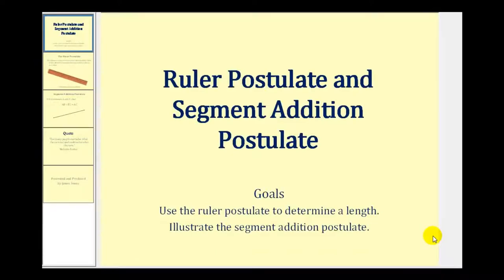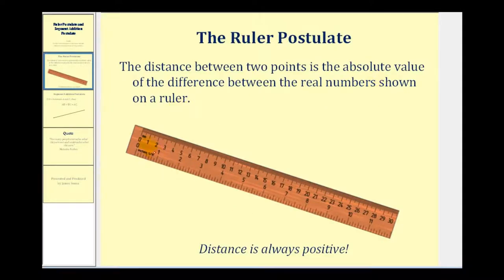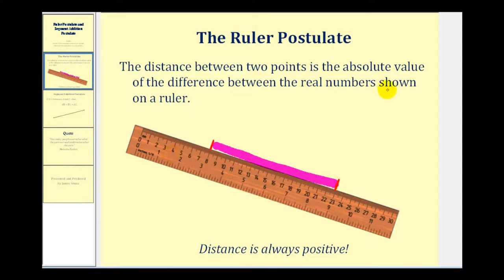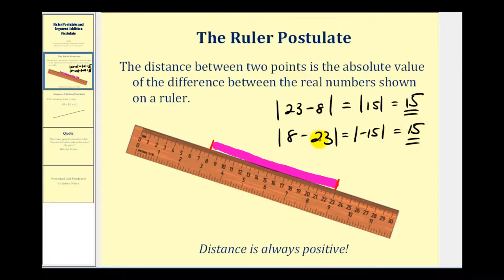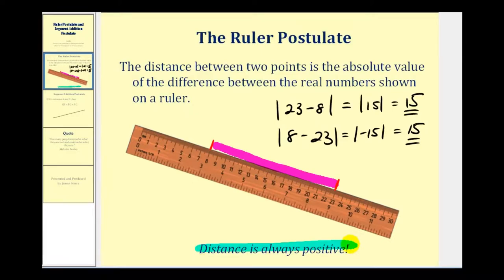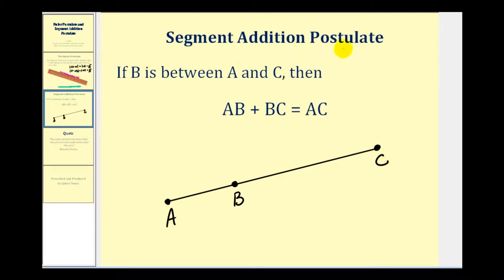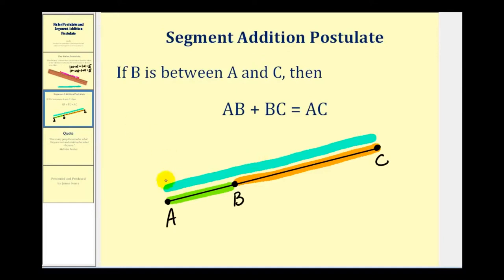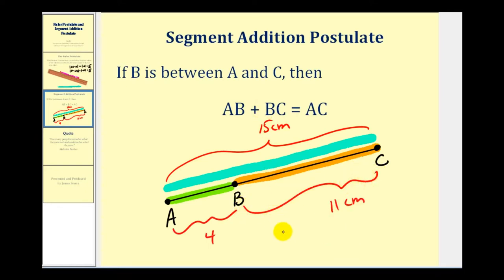Ruler Postulate and the Segment Addition Postulate